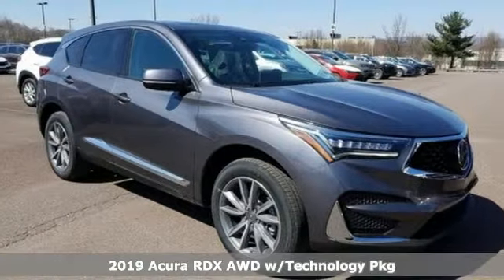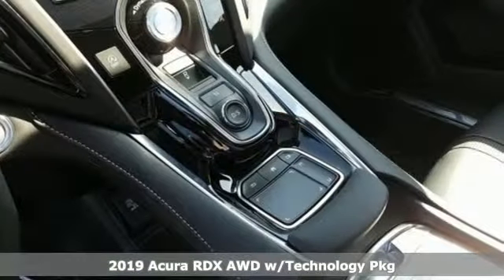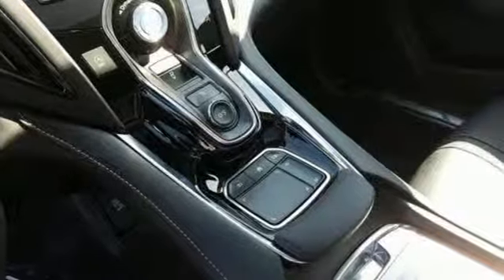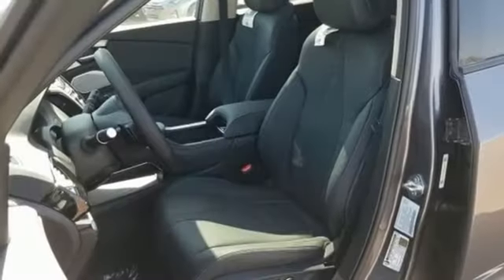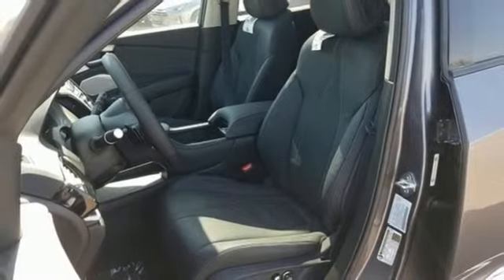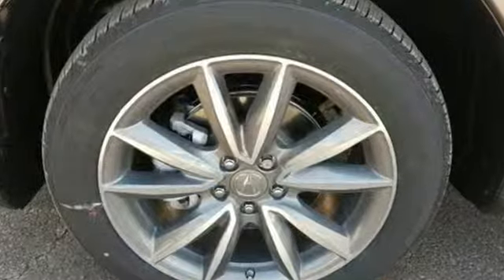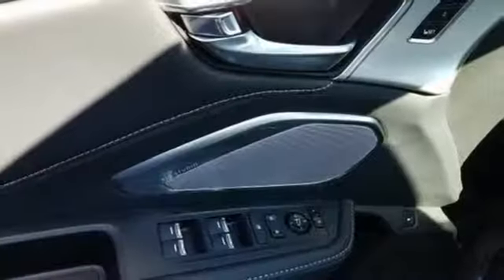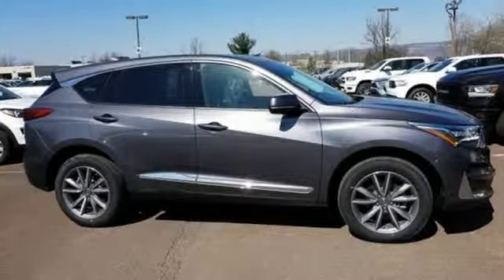New 2019 Acura RDX Wilkes-Barre PA Scranton, PA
Year: 2019
Make: Acura
Model: RDX
Trim: Technology Package
Engine: 2.0L 16V DOHC
Transmission: 10-Speed Automatic
Color: Gray
Interior: Ebony
Stock #: A15057
VIN: 5J8TC2H58KL039051

Address:
150 Motorworld Drive #7